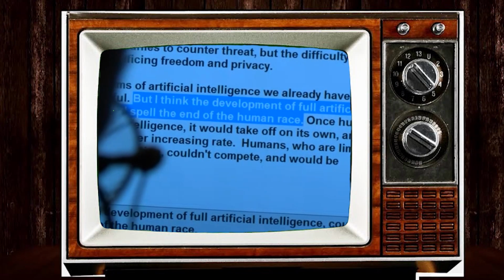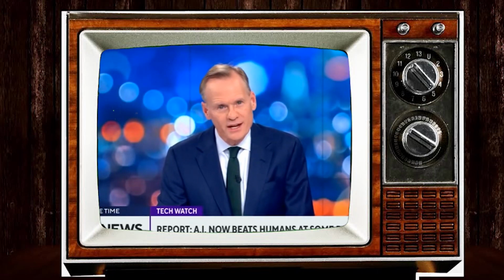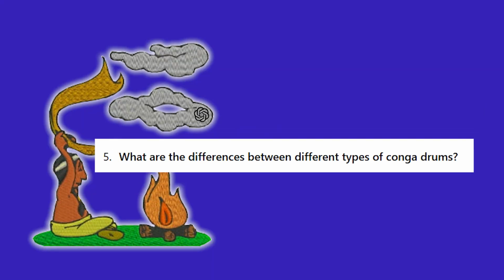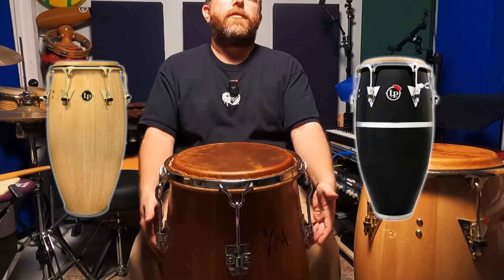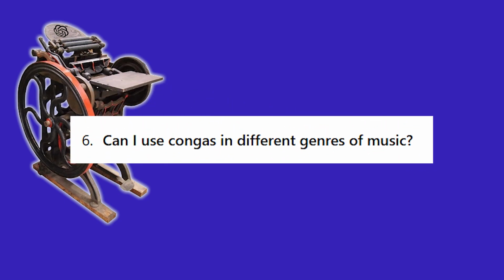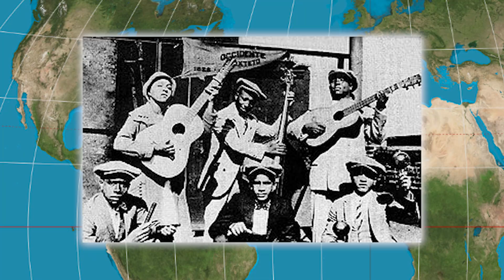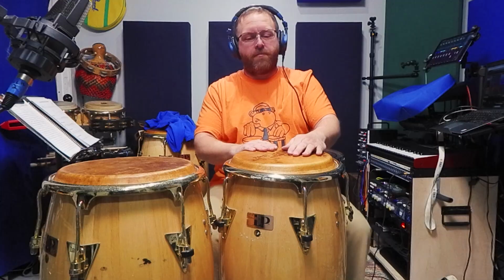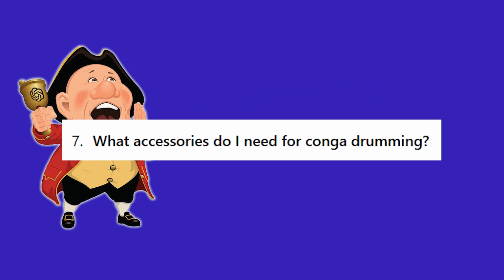Conga Drumming: The Most COMMON Questions Answered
Curious about how AI can help with conga drumming? 🤔 In this video, I asked ChatGPT 🤖 to find the 10 most common questions people have about congas - and the answers hit close to home. From tuning tips 🔧 and proper technique ✋ to beginner-friendly patterns, drum care 🧼, gear advice 🧰, and famous players 🌟, I walk through each topic with insights from my own experience as a teacher and performer. Whether you're just starting out or deepening your craft, this is a solid intro to the essentials of conga drumming - straight from AI, filtered through the hands of a human conguero. 🎶

00:00 Introduction: AI and Music
00:50 I asked ChatGPT about the Top Conga Drumming Questions
01:14 How do I tune my conga drums?
03:08 What is the proper playing technique for congas?
05:35 What are the basic conga patterns for beginners?
07:39 How do I care for and maintain my conga drums?
08:56 What are the differences between different types of conga drums?
11:23 Can I use congas in different genres of music?
13:19 What accessories do I need for conga drumming?
14:41 How can I improve my conga drumming speed and accuracy?
16:27 Are there online resources for learning conga drumming?
16:59 What are some famous conga drummers and their signature styles?